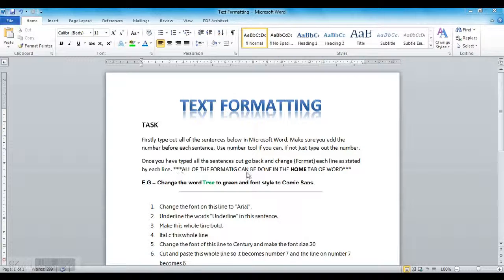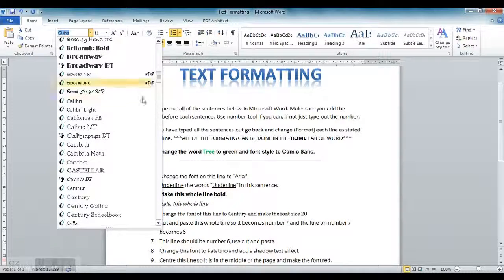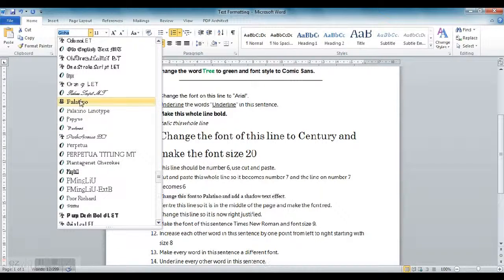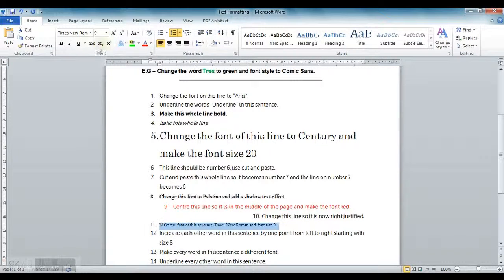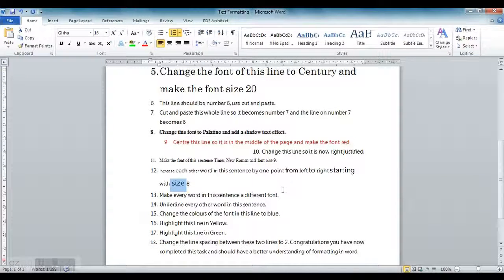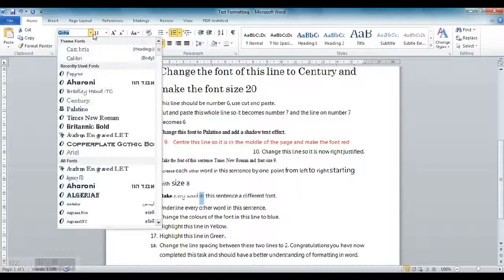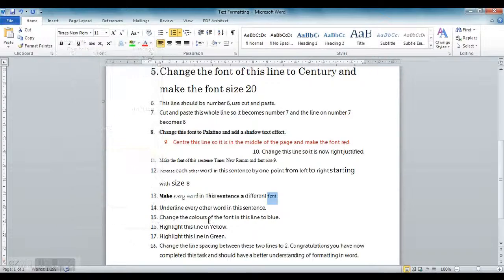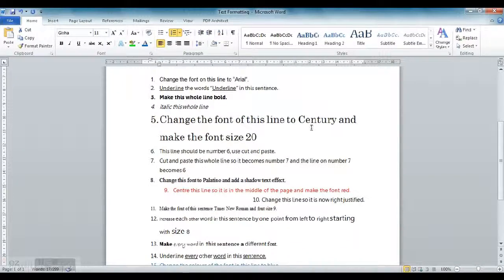Text Formatting Task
Use this video to help you with the Word text formatting task.